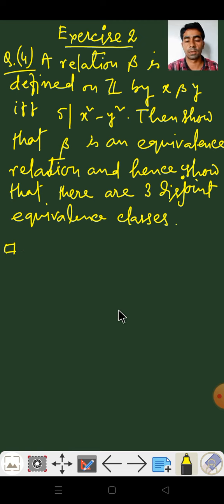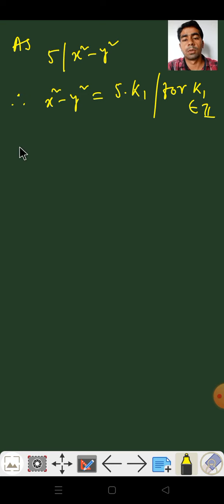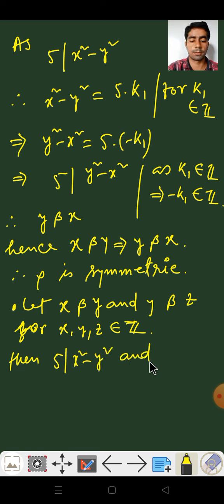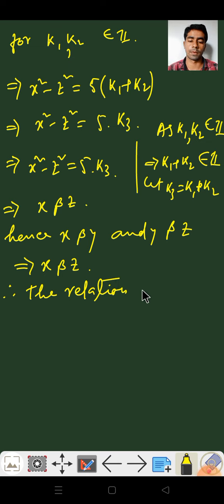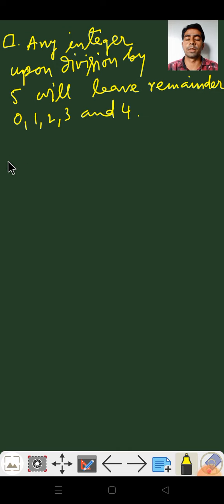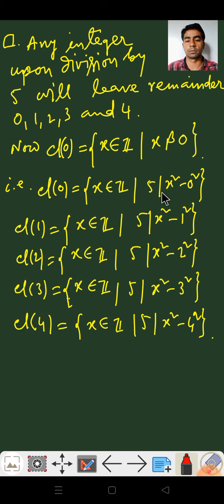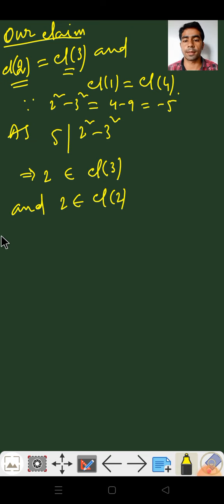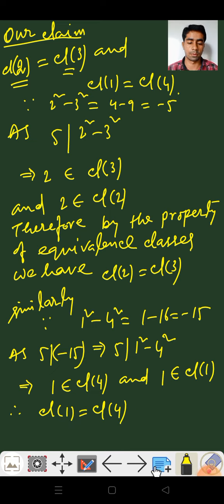Video 6 |Exercise 2 |Question No 4| Higher Algebra by S.K. Mapa | Exercise Solutions